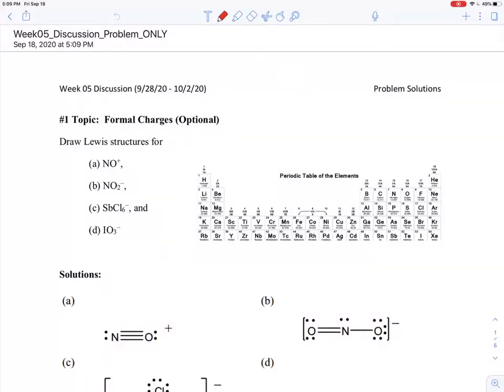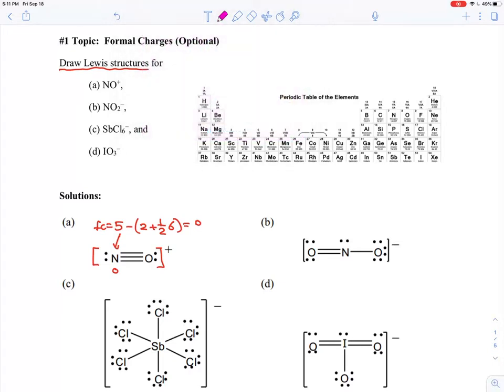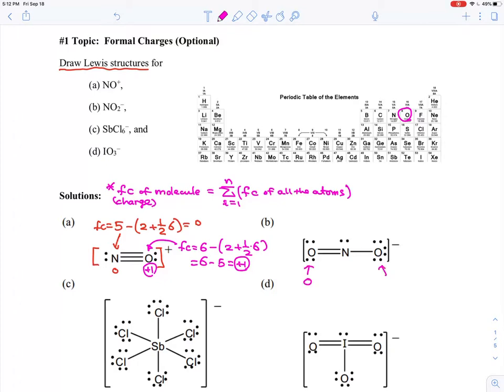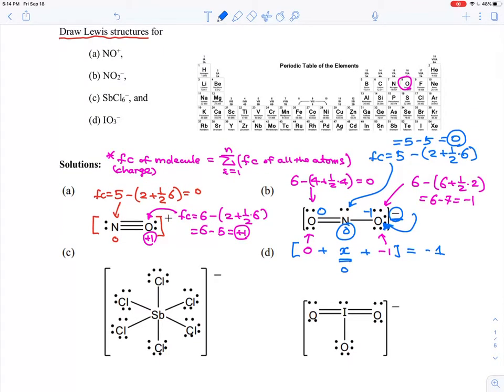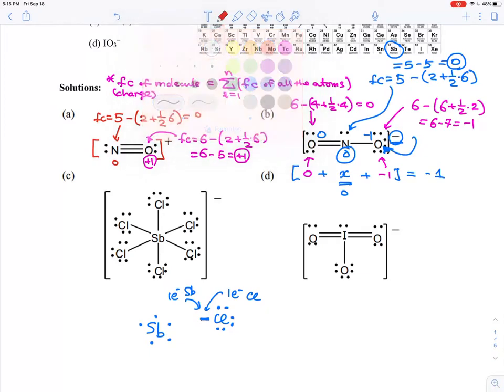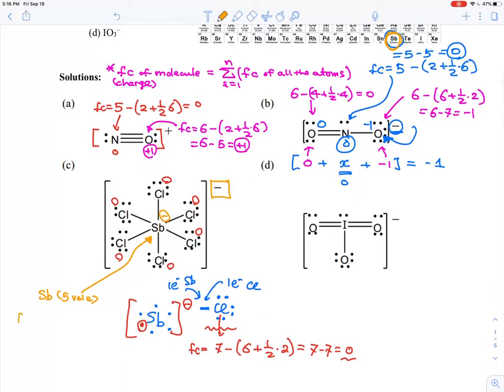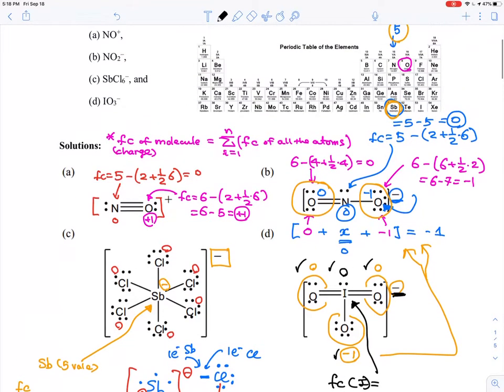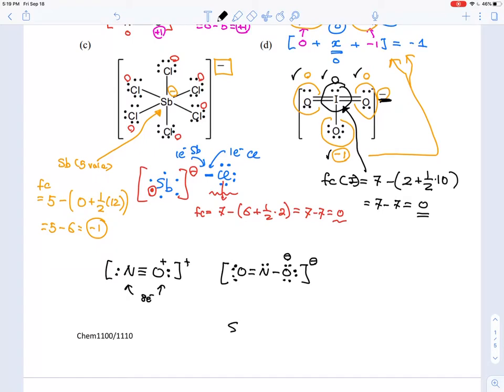Week05_01 Formal charges (optional problem)